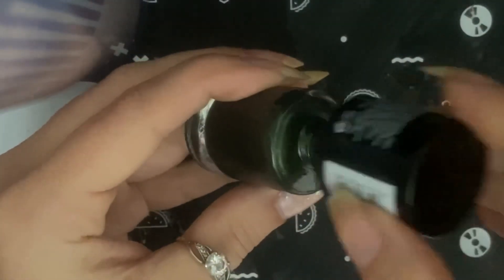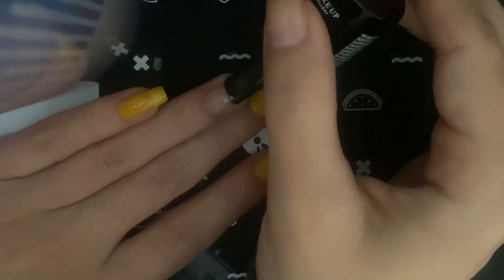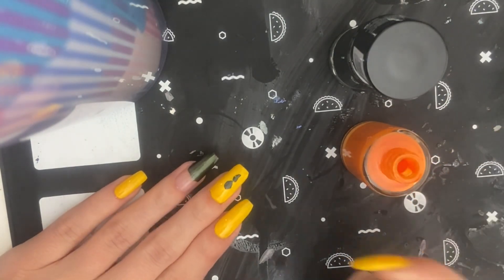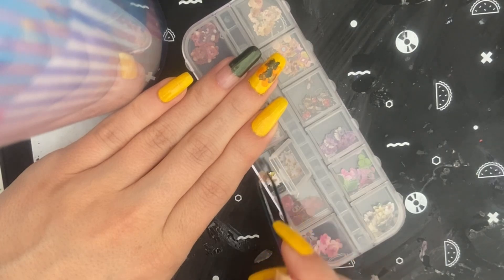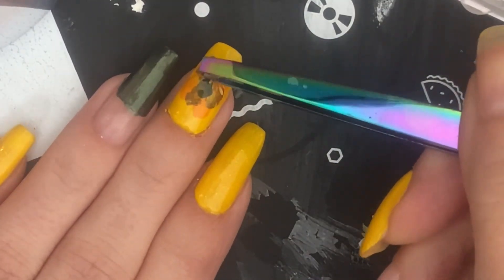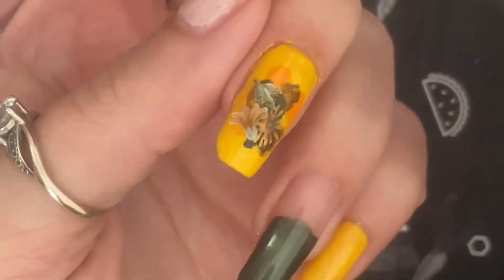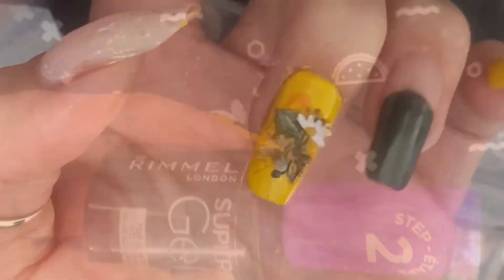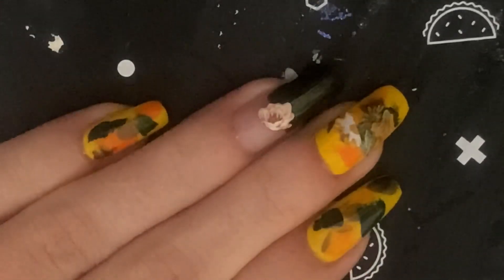3d flower nails with abstract color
Do some 3d flower nails with some little paper flowers I have as I did some abstract painting with it all.